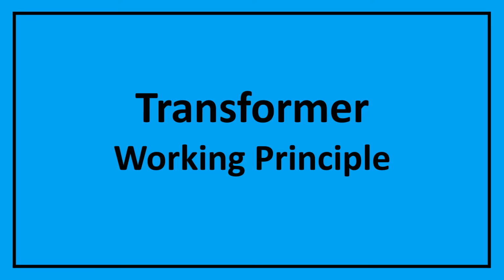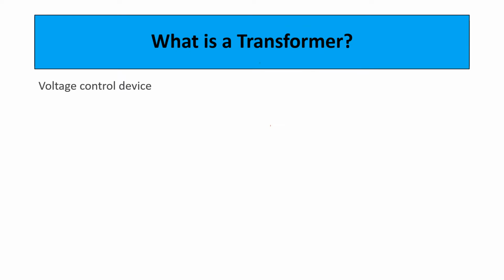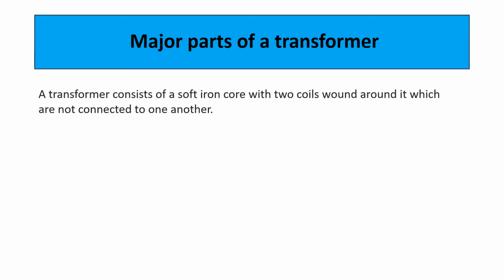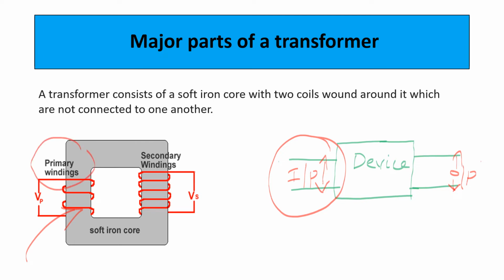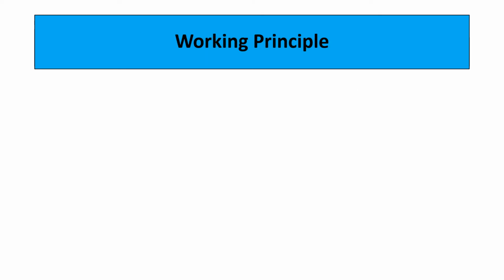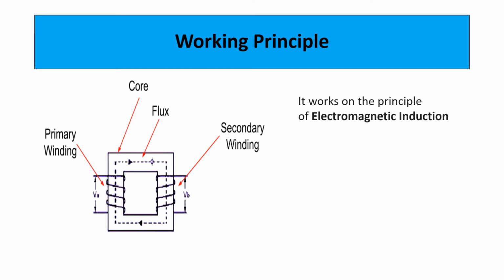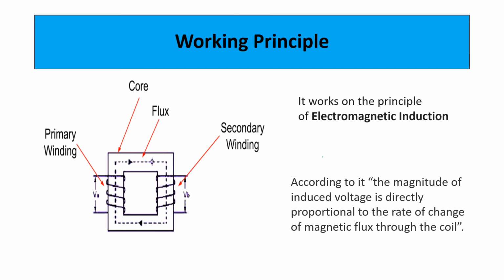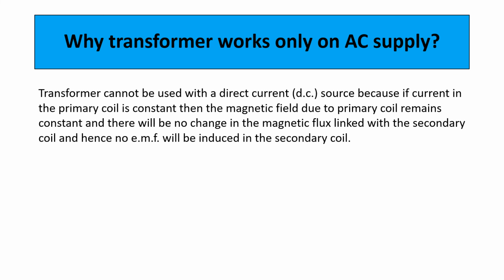Transformer - Working principle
Topic -  Electromagnetism
Part - Transformer - Working principle
Transformer works on the principle of Electromagnetic Induction
According to it “the magnitude of induced voltage is directly proportional to the rate of change of magnetic flux through the coil”.